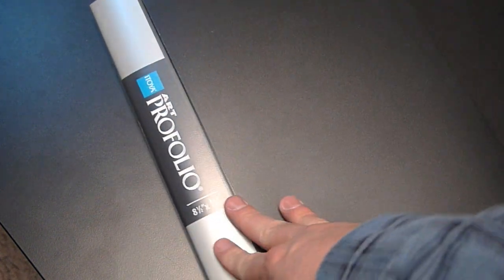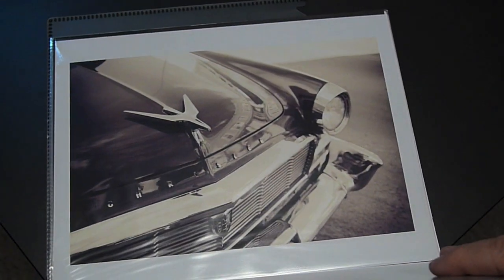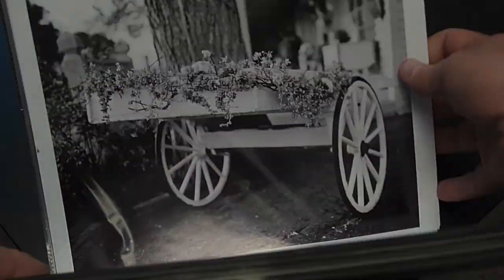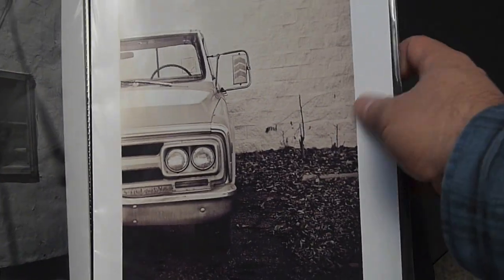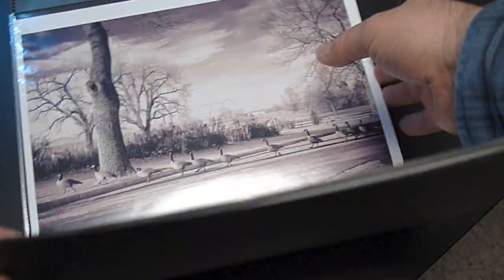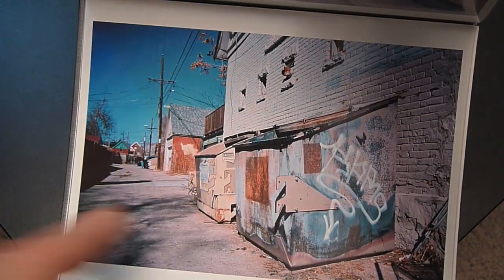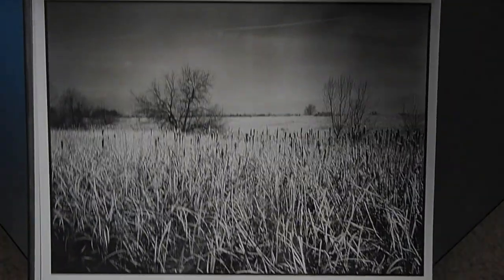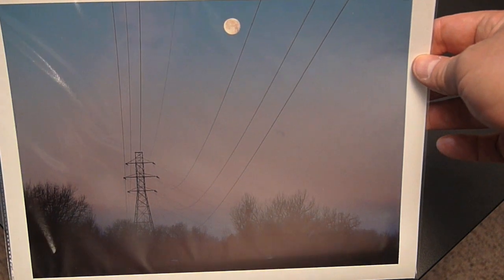A Walkthrough of One of My Photo Albums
This is an experiment in showing photos I've taken, along with a narrative provided by me.  I hope it comes off as less sterile than a slideshow -- maybe a little more "folksy".  Unfortunately, video can never do justice to photographic prints, so please believe that the prints are better in person than they appear here!